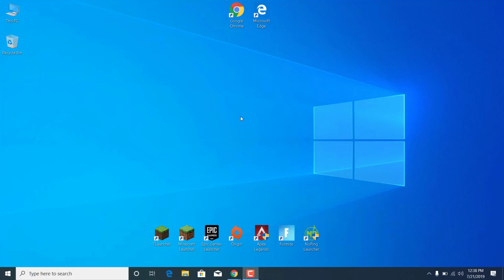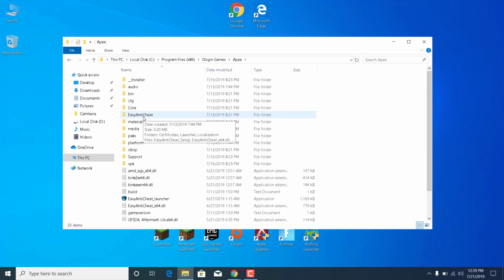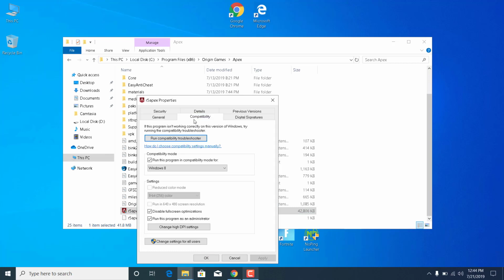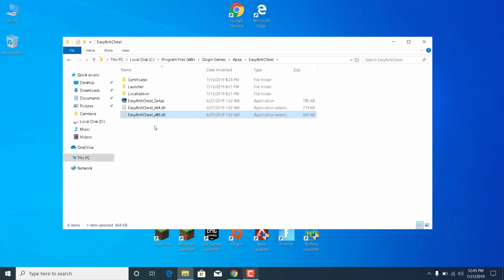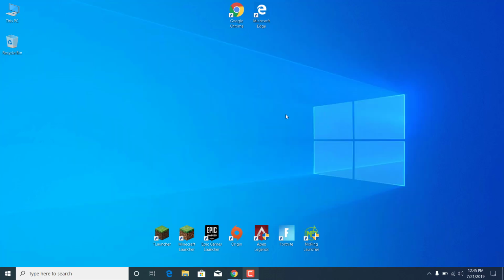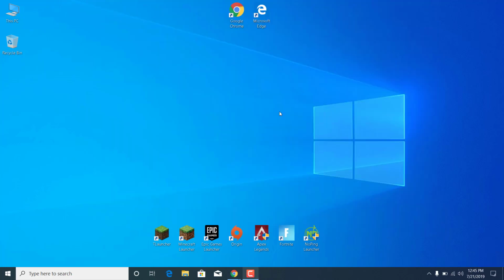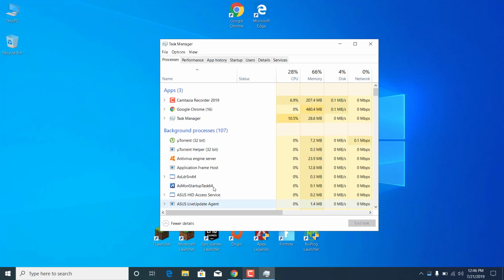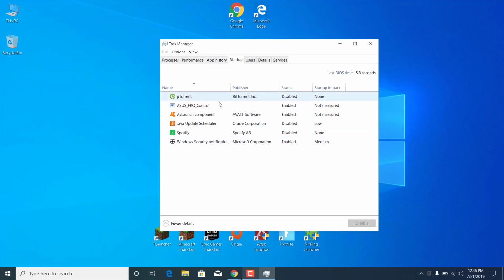FIX "r5apex.exe Application ERROR" Apex Legends !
In this video, I show you how to FIX "r5apex.exe Application ERROR" Apex Legends !